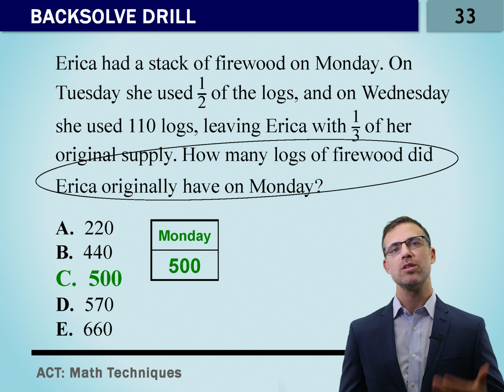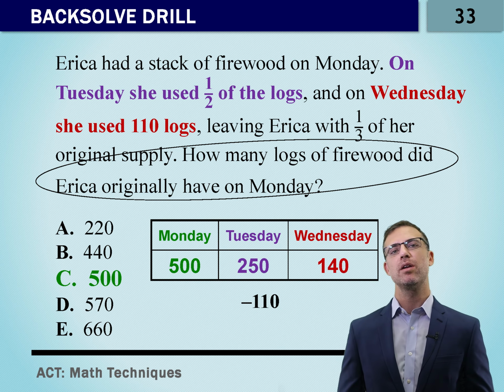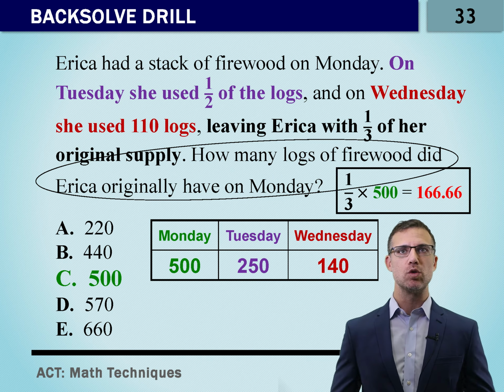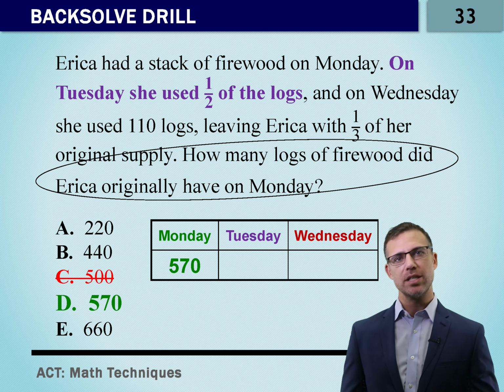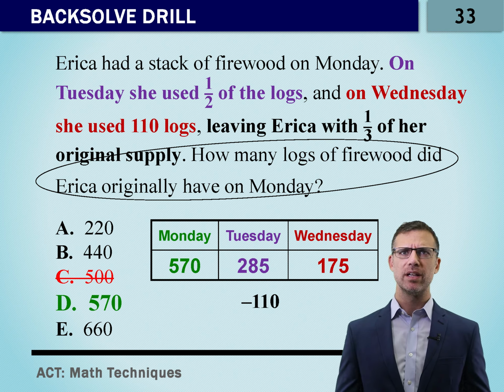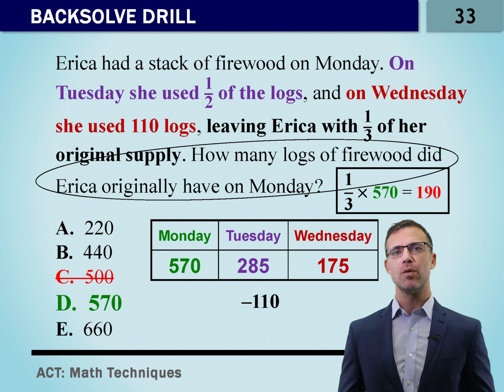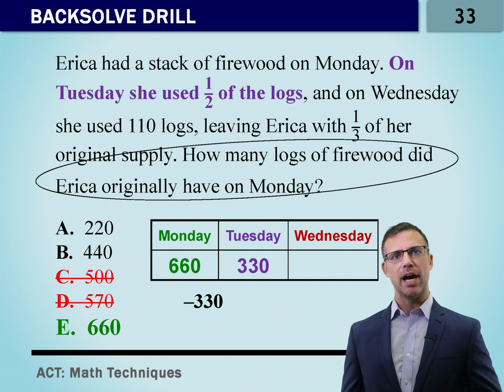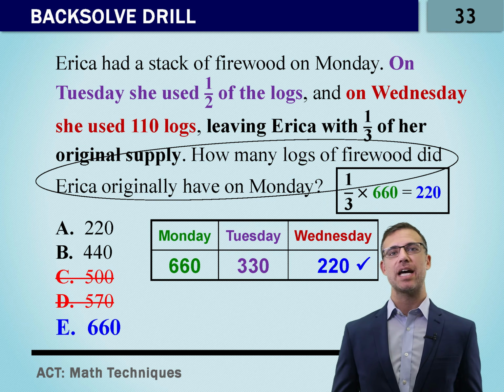ACT Math Backsolve Drill Q33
A-List tutor answers question number 33 in the backsolve drill from our textbook, The Book of Knowledge.